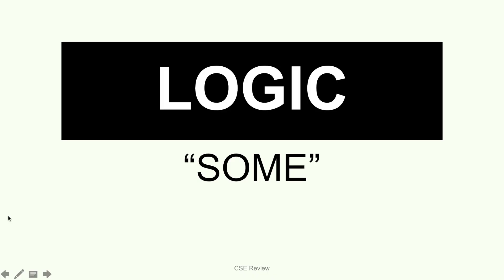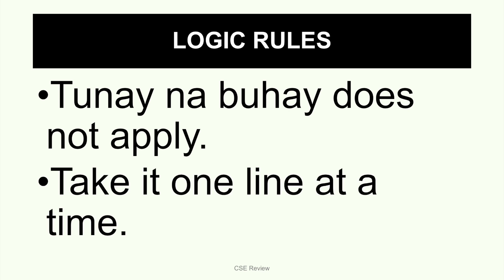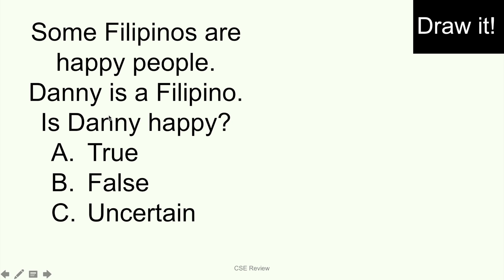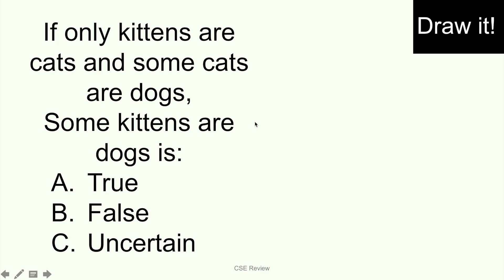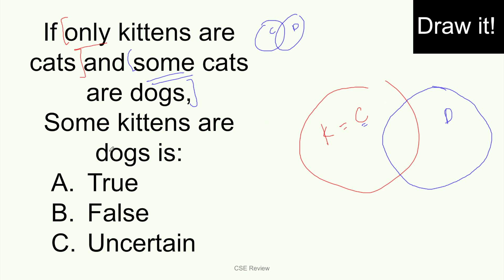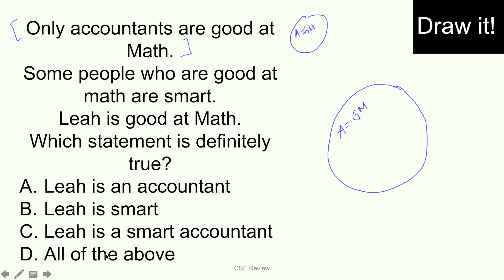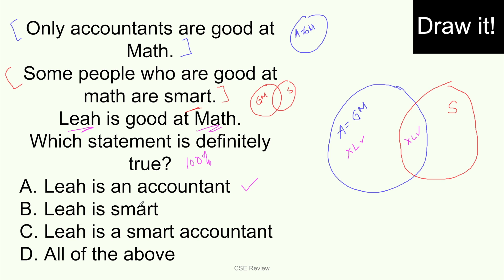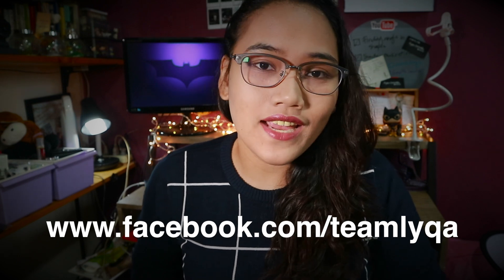Logical Reasoning: "SOME" in Statements - Free Civil Service Review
Happy learning!